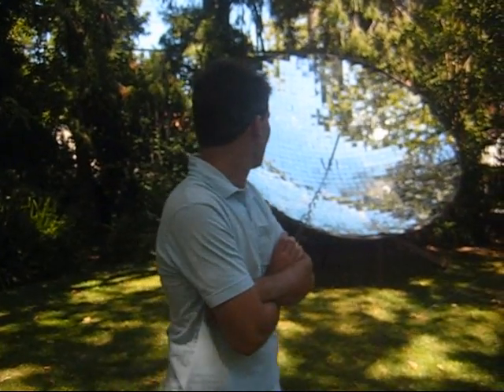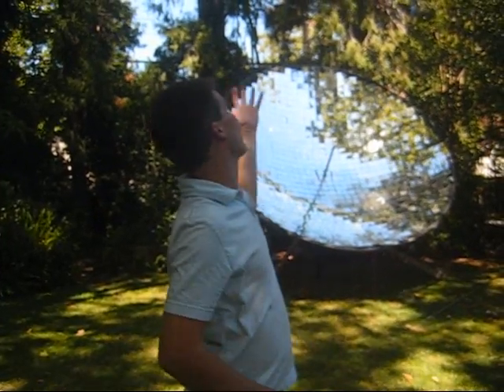Solar Oven Intro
Introduction to the Light Sharpener, giant solar dish